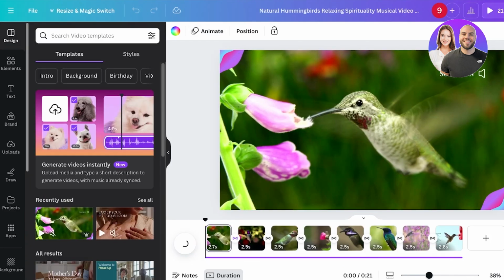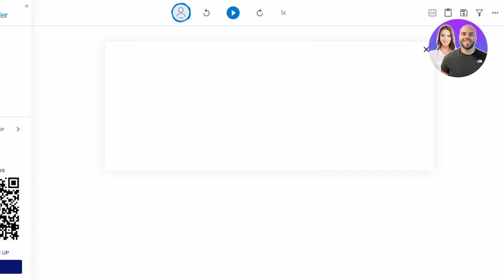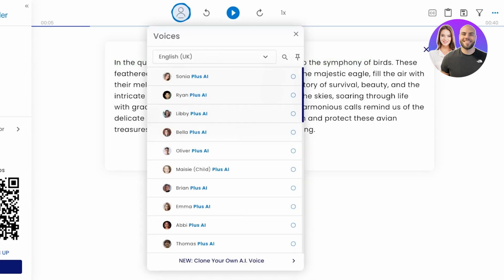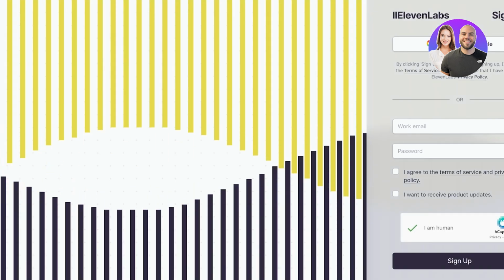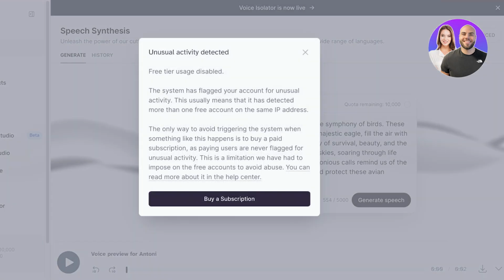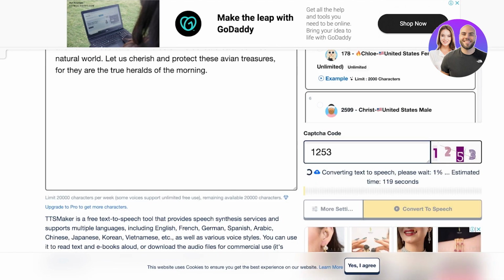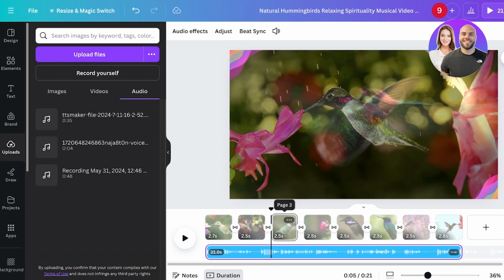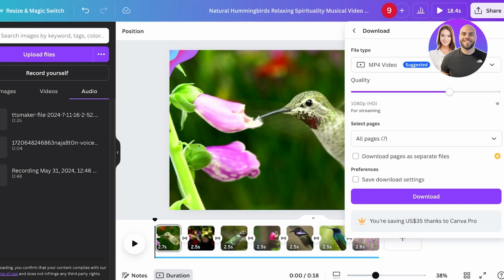How To Add Text To Speech To Canva Videos (Step-by-Step)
In this video we show you How To Add Text To Speech To Canva Videos. This video will cover everything that you need to know and help you get started with this software.